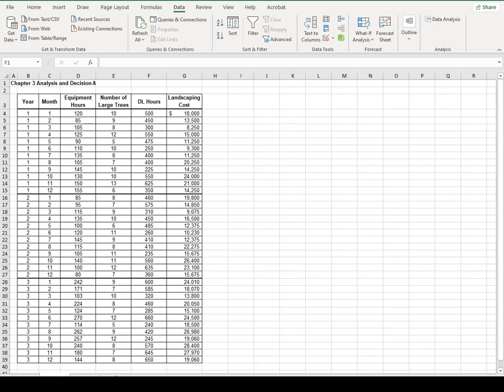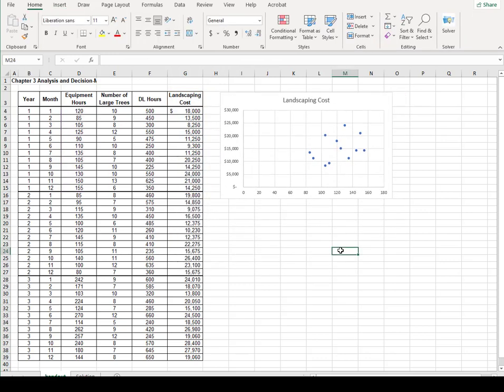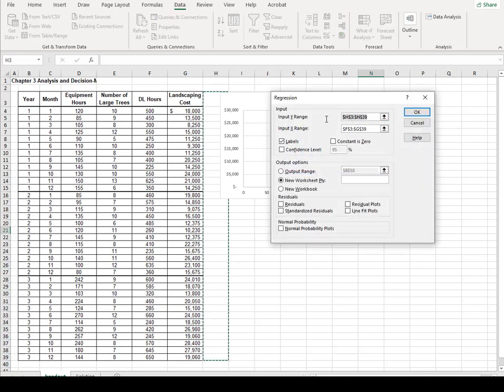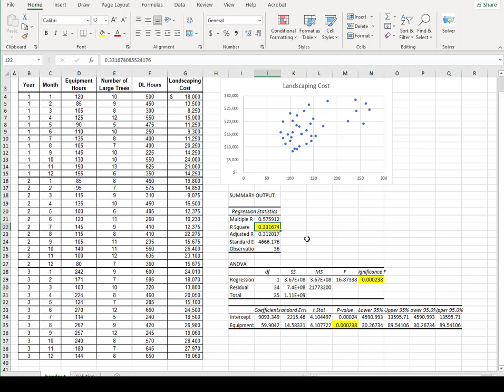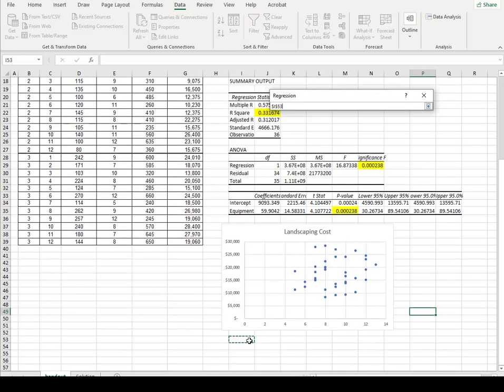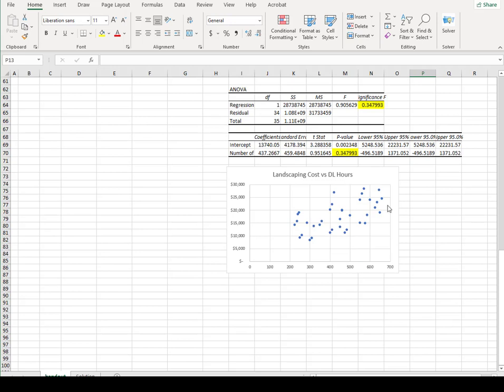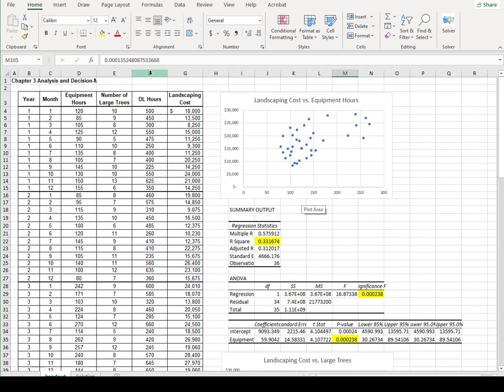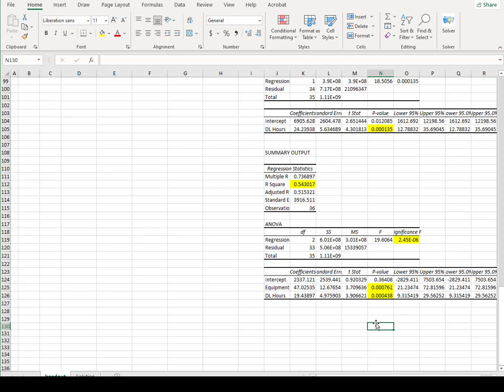regression landscaping costs